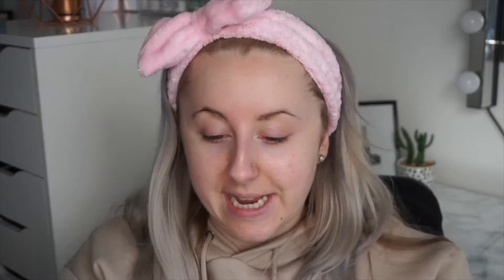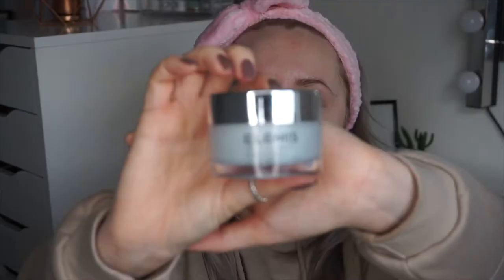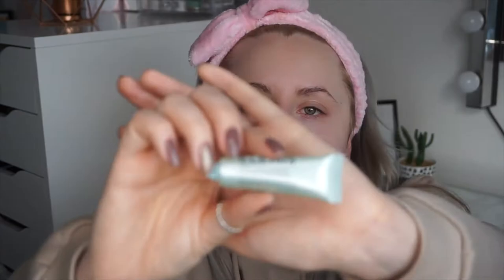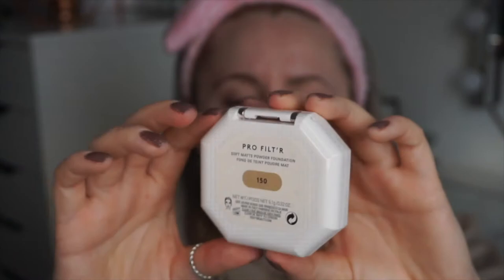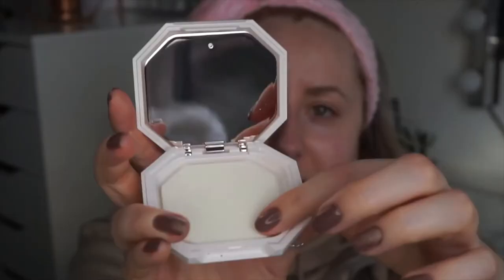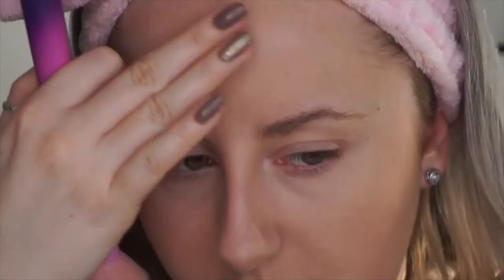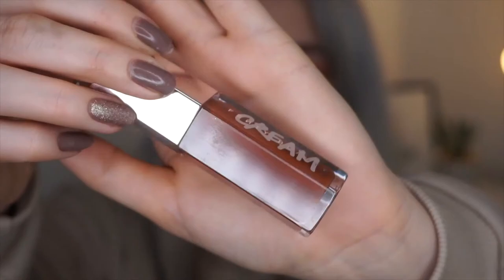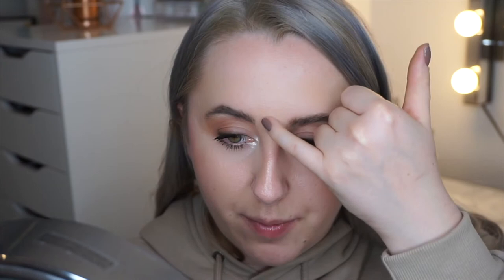FENTY POWDER FOUNDATION & NEW LIP CREAM REVIEW | WHAT'S GOOD?! | CHELSEA BAXTER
Hello and welcome back to another video! Enjoy xx